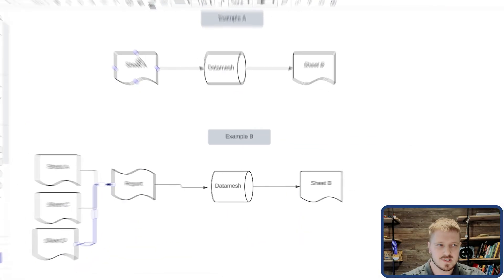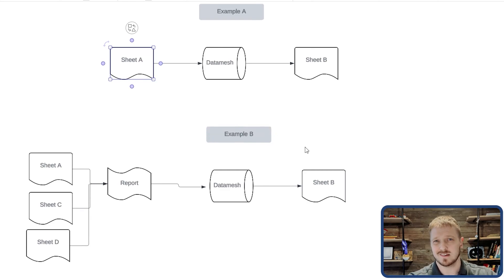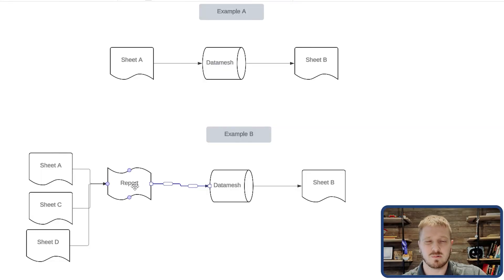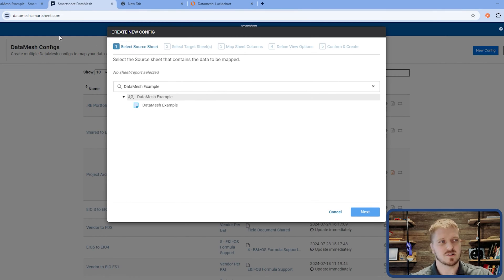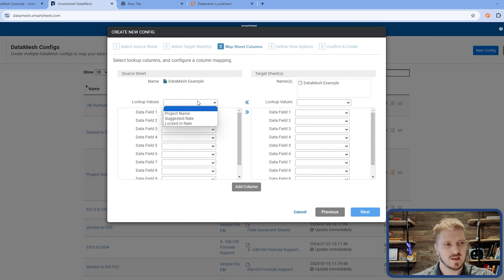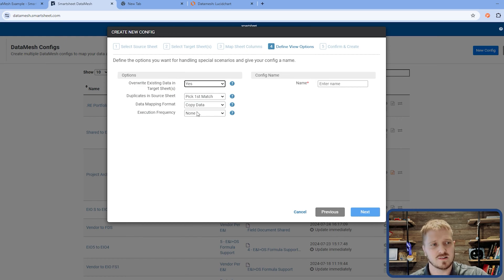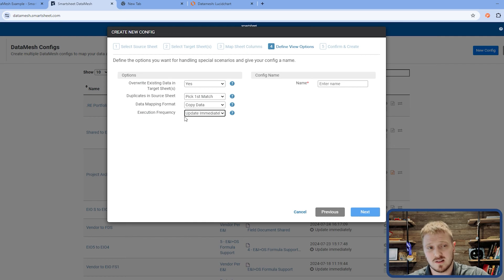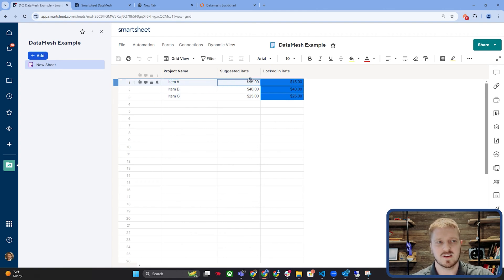DataMesh for Smartsheets: Simplify Your Data Management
Struggling to move data between sheets in Smartsheet? Perhaps DataMesh is the game-changer you've been waiting for!

In this video, I'll explain how DataMesh works, its unique features, and some tips for making your Smartsheet solutions more efficient. From linking data across sheets to creating seamless reports, discover how DataMesh can simplify your data management and save you time.

Are you prepared to transform your workflows?

00:00 What problem does DataMesh solve?
01:47 How does DataMesh handle large data?
02:17 How does DataMesh link multiple sheets?
05:03 What are key settings in DataMesh?
07:41 How can sales teams use DataMesh?

Welcome to Veridian Solutions. My goal is to simplify your work life.

Join me, on my YouTube channel where I focus on Smartsheet. I'll cover everything from project portfolio management to business process management. I’ll give you practical Smartsheet tips and tricks for better document and task management.

I've helped many clients improve their workflow efficiency through Smartsheet. With years of experience in project management and business process optimization, I know how to tailor solutions that enhance operational efficiency for top-tier companies.

Together, let's make Smartsheet work for you.